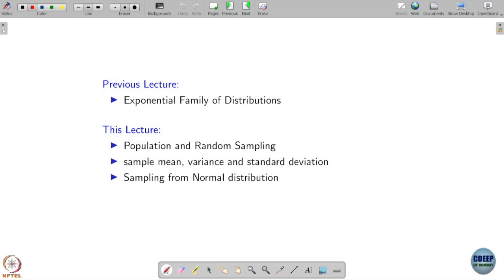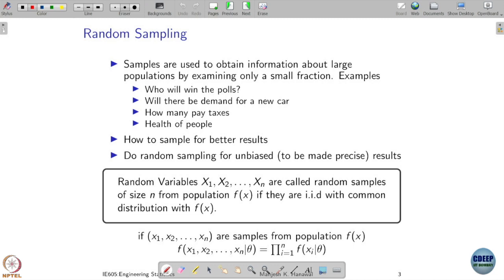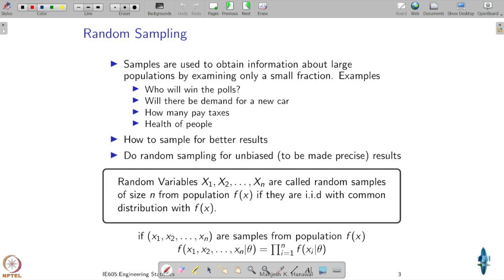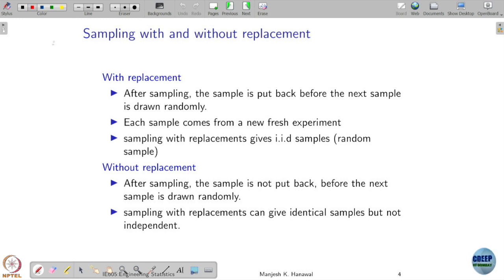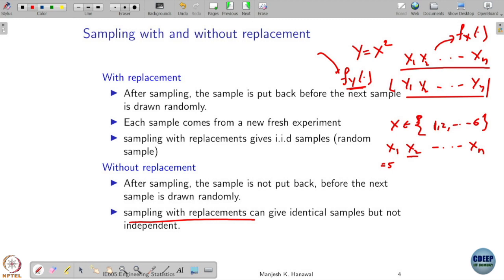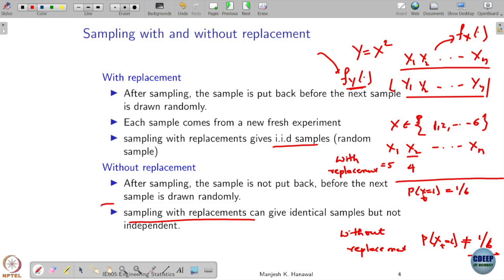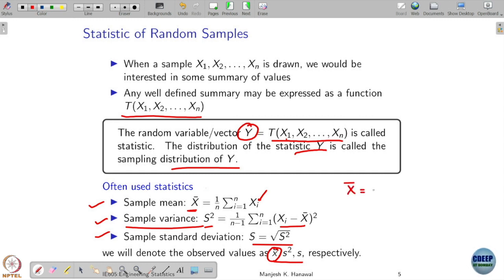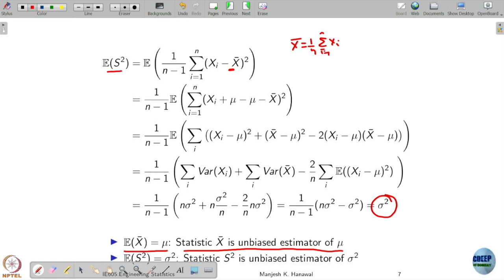Week 5: Lecture 21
Week 5: Lecture 21: Random Sampling, Sample mean and Sample variance